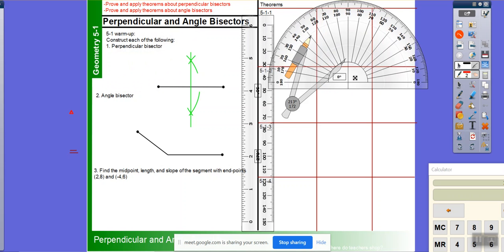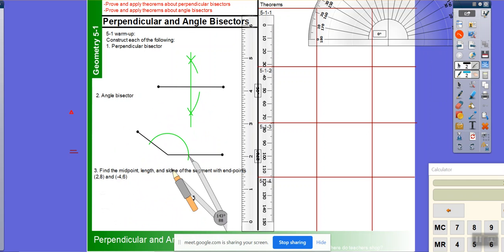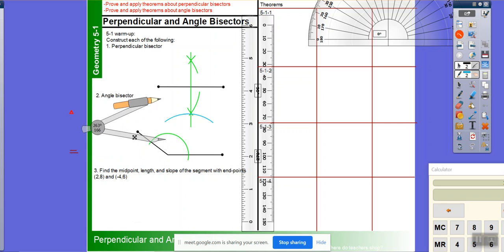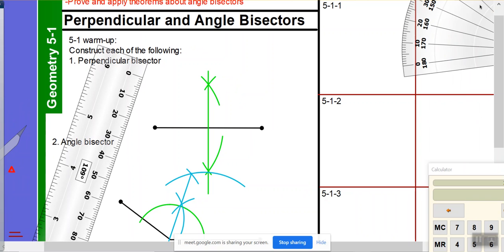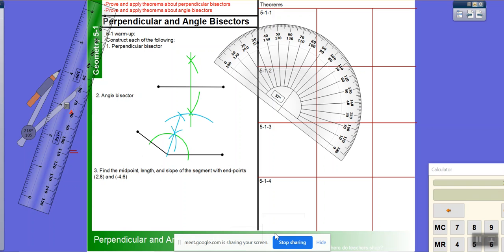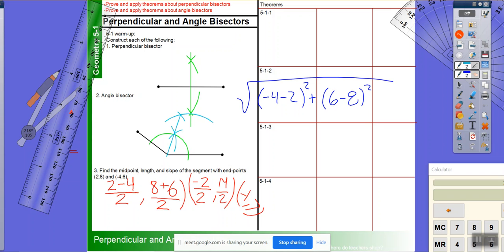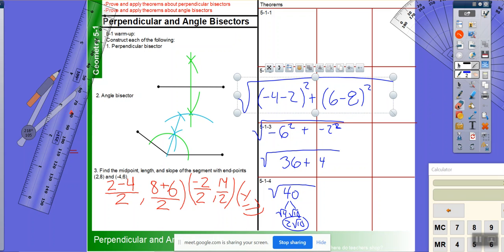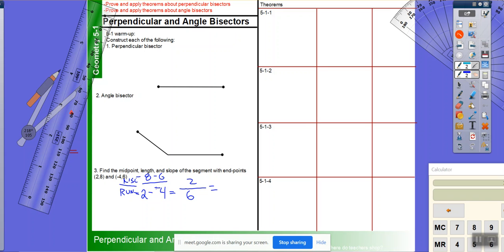Geo 5-1 How to find an angle bisector